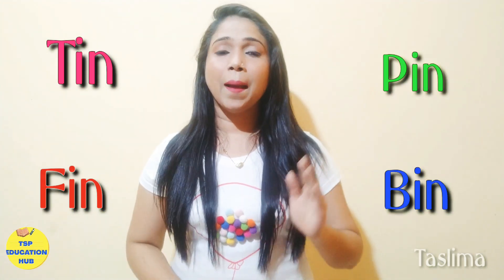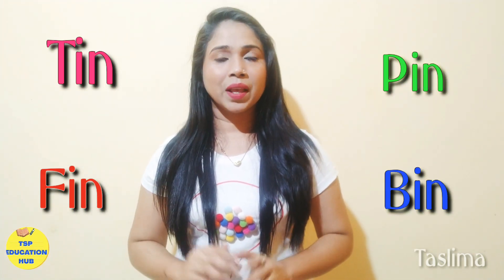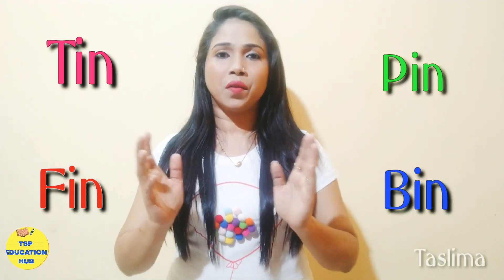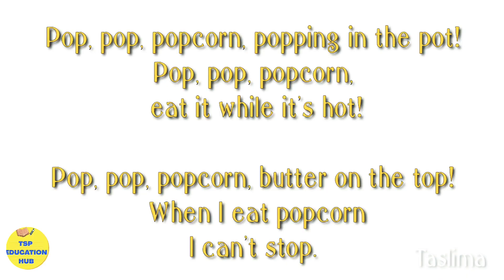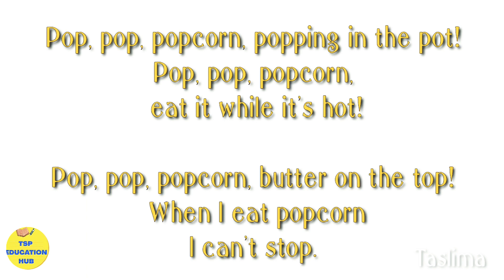Rhyming Words// कैसे सिखाएं छोटे बच्चों को राइमिंग वर्ड?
Teach your kid Rhyming words through games and activities.